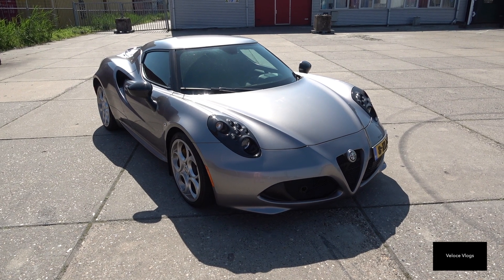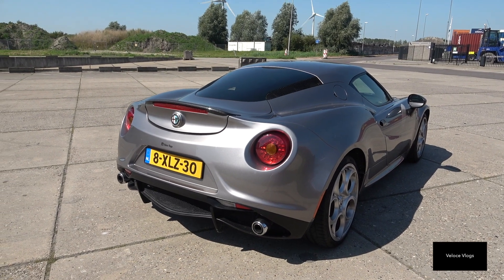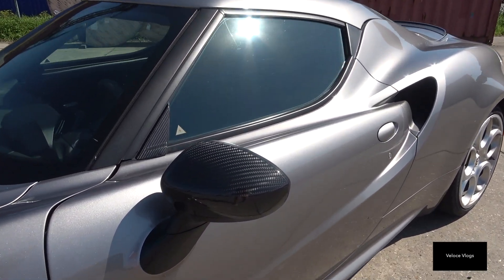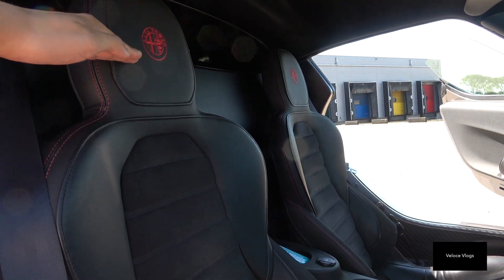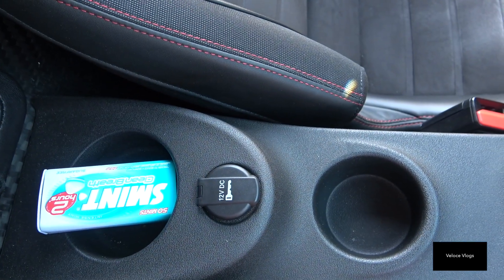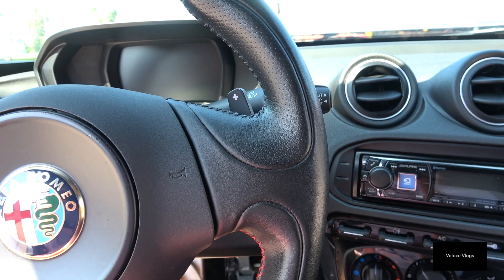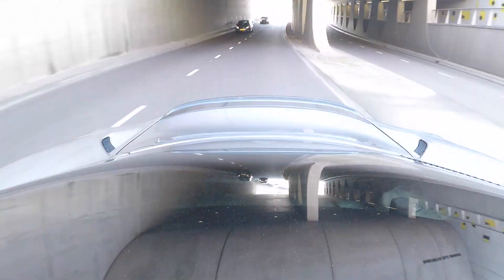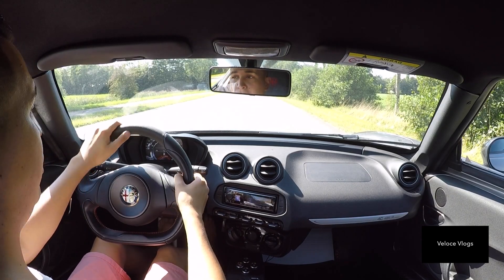In-depth review of my Alfa Romeo 4C - Exterior, interior and driving experience!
So, as you might know, I own an Alfa Romeo 4C Coupe from 2014. I have been wanting to film and review this car for quite some time, but never got the time to do so. Until today!

In this special video, I will tell you everything on my own 4C. Exterior, interior and also the driving experience!

Also, hit the 'like' button if you thought this video and review was useful. By doing so you'll stay updated on future videos of my car and also my car adventures!